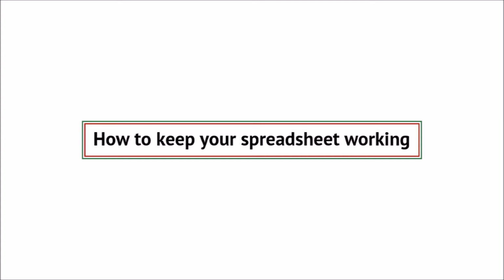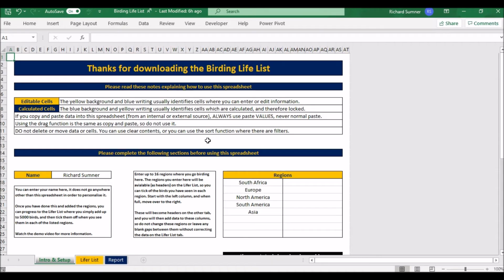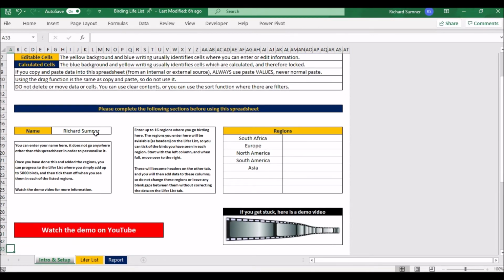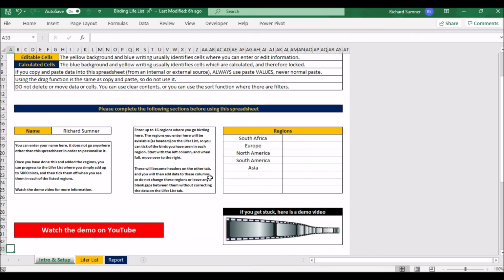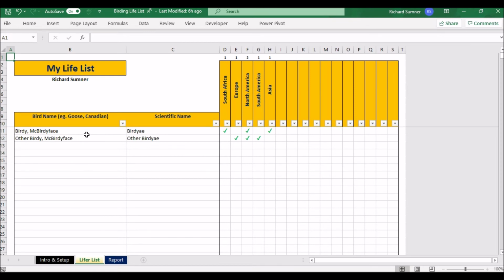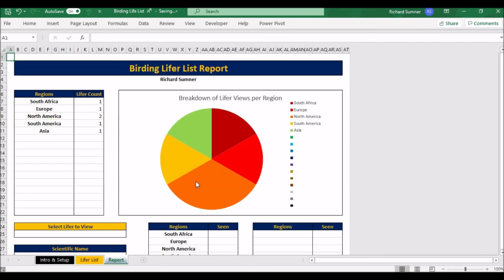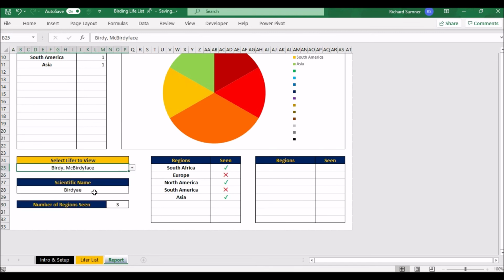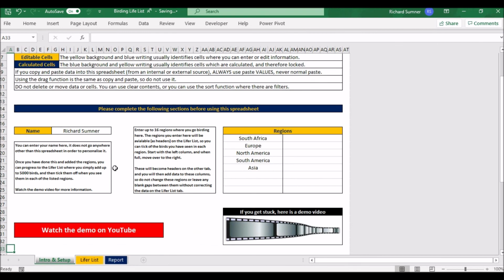Basic Demo - Birding Life List